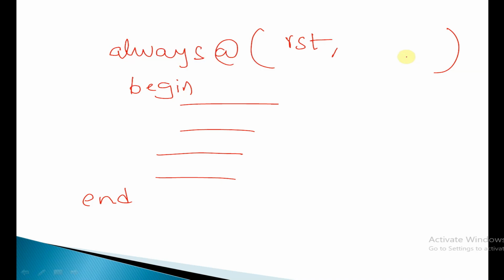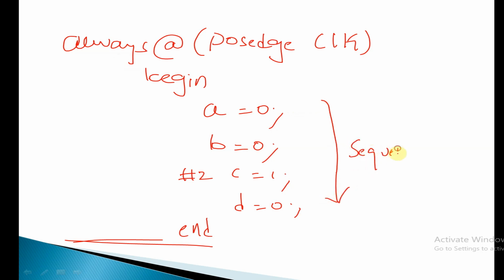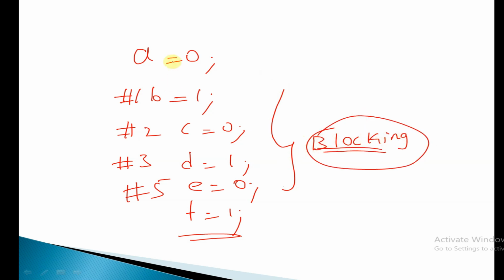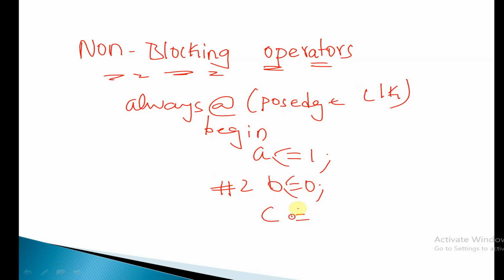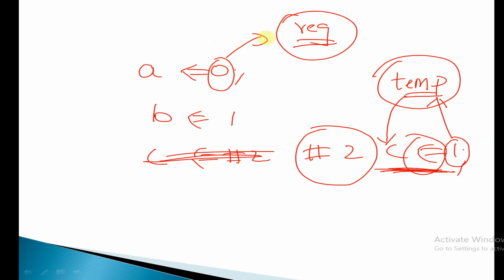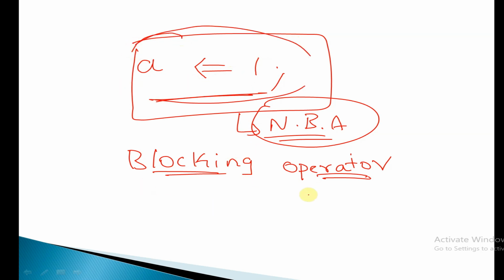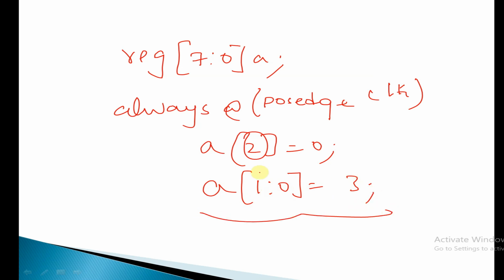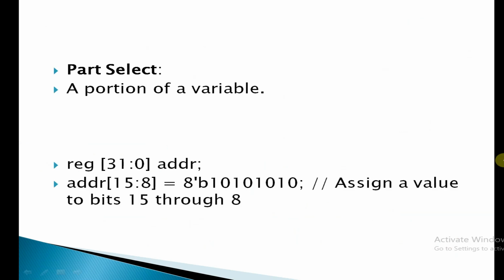Behavioral Modeling in Verilog | Blocking & Non-Blocking Assignments + Vector Slicing Explained!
Unlock the power of Behavioral Modeling in Verilog! 🚀 In this video, we dive into essential topics that every Verilog designer needs to master:
✔️ Blocking vs. Non-Blocking Assignments – Learn the key differences and when to use each.
✔️ Vector Slicing – A practical way to handle bits in Verilog with ease.

Whether you're a beginner or brushing up on your skills, this video simplifies complex concepts with clear explanations and examples.